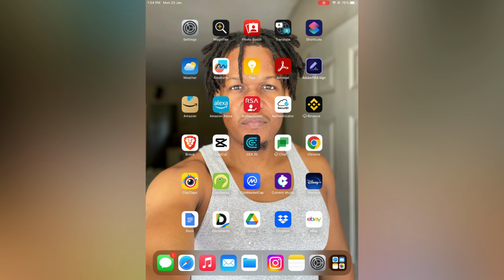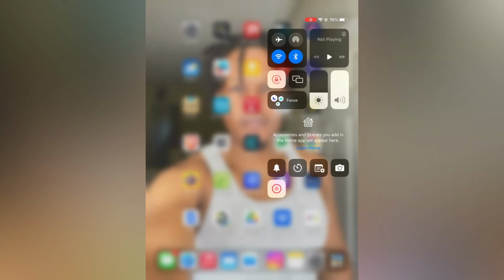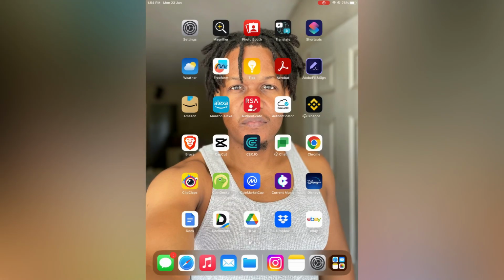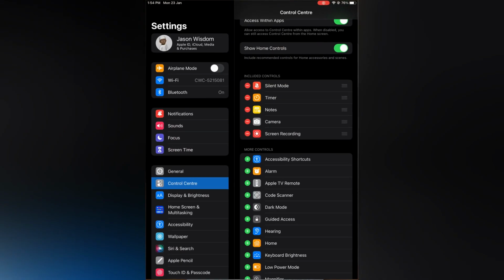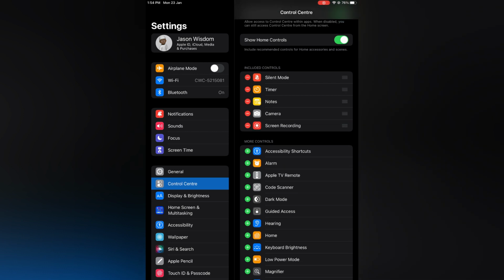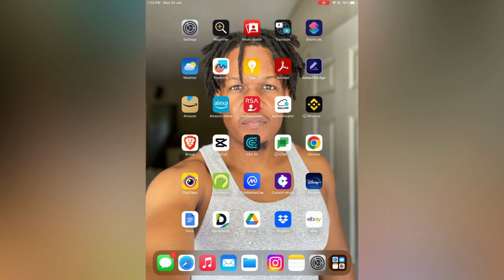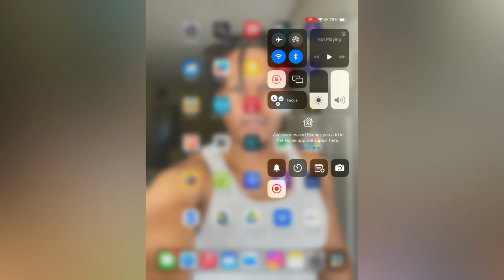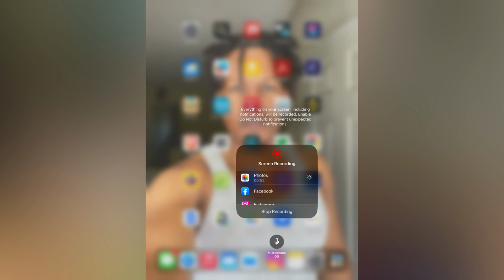HOW TO SCREEN RECORD WITH AUDIO ON IPAD